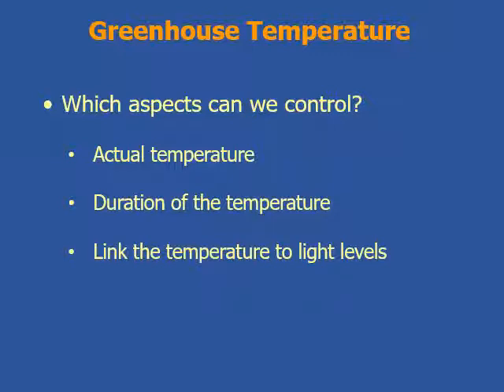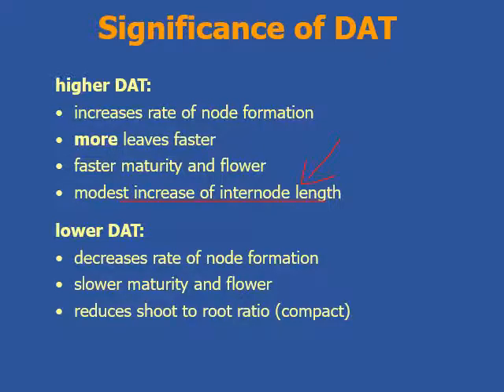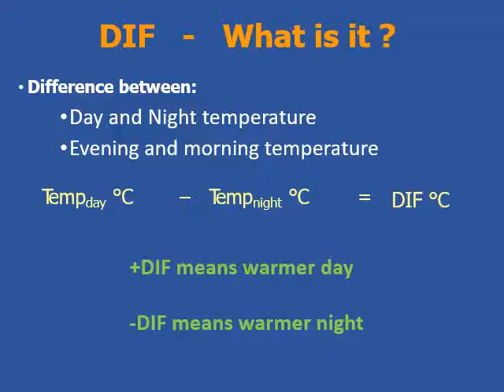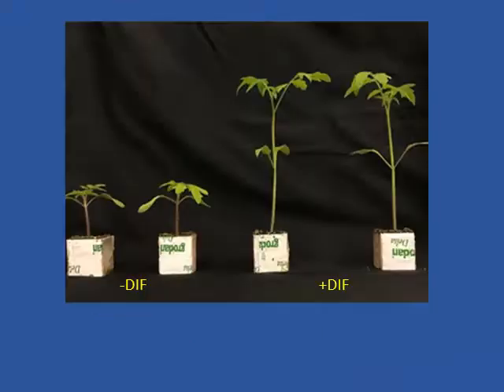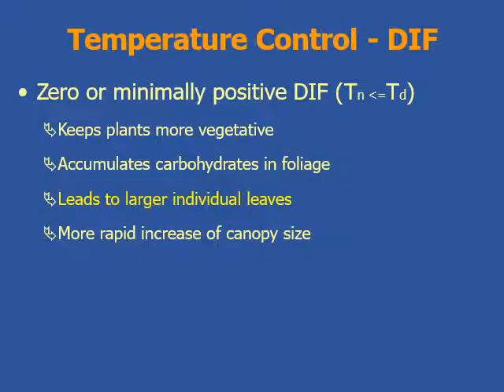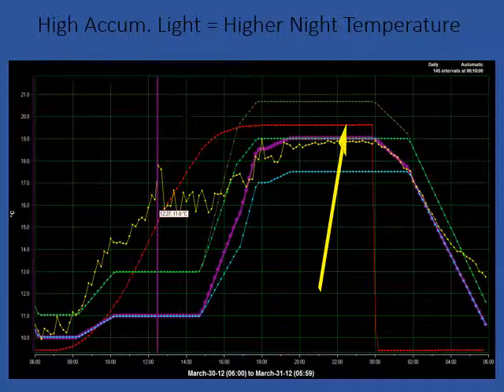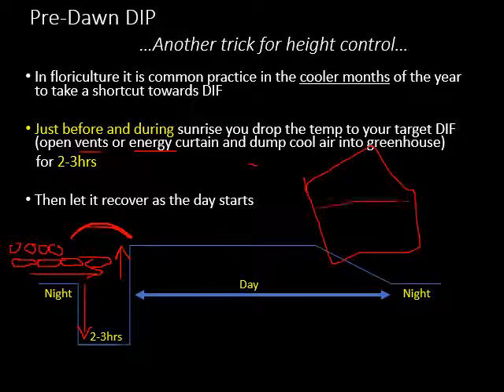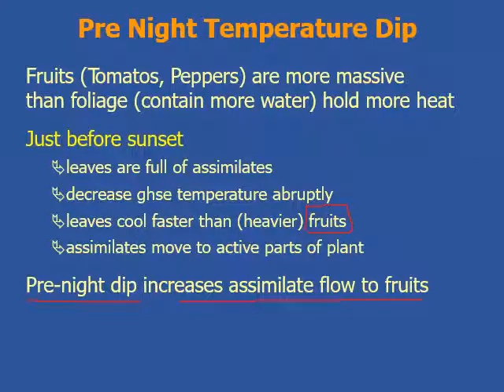Whats the DIF F20